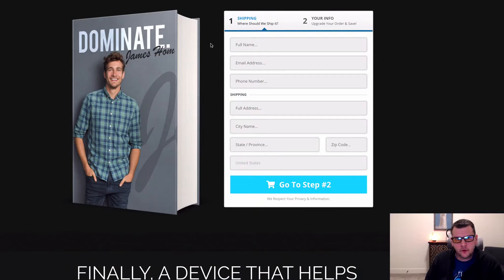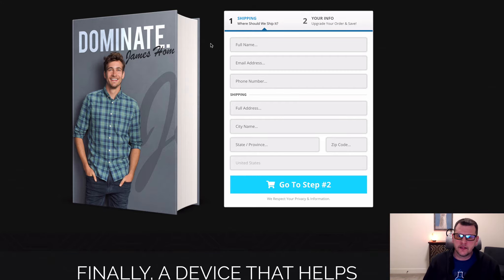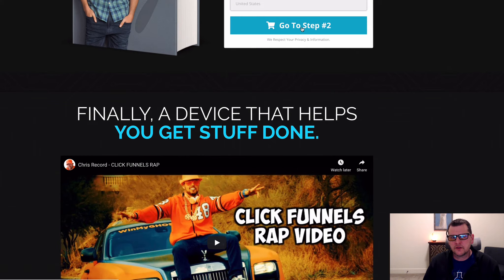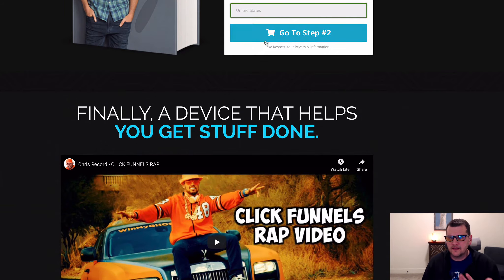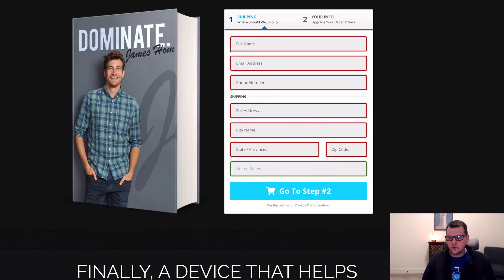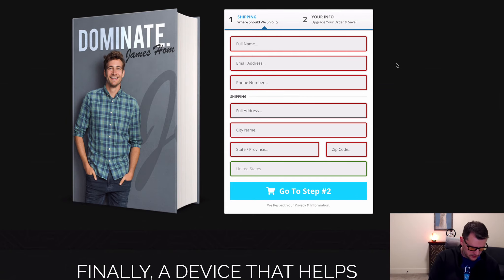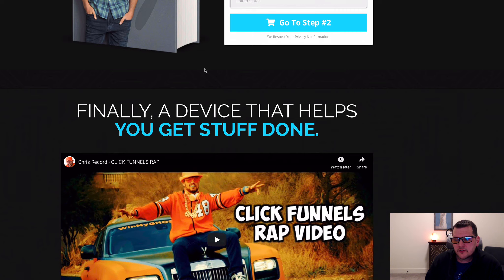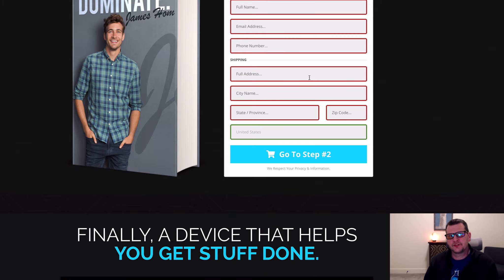Scroll to Error :: CF Pro Tools :: Demo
-- With this add-on, you can make it simpler on the customer who may have missed an input field during an order process...

If they miss something and they try to move forward (aka, submit the form to buy your thing), the page will automatically scroll on the page to where the error is so they can see what they missed.

It's pretty awesome.

-- start using the perfect companion app for ClickFunnels now, CF Pro Tools by Jaime Smith!